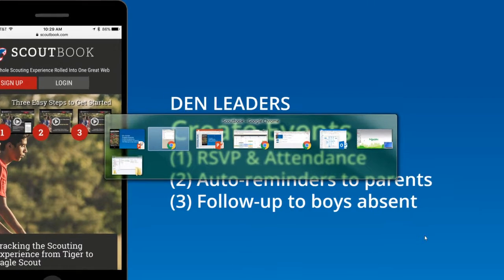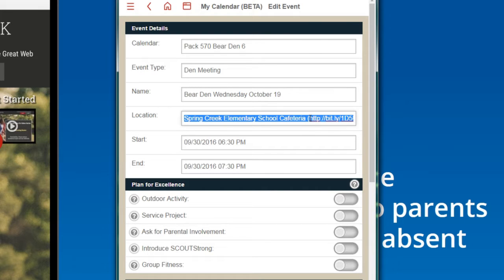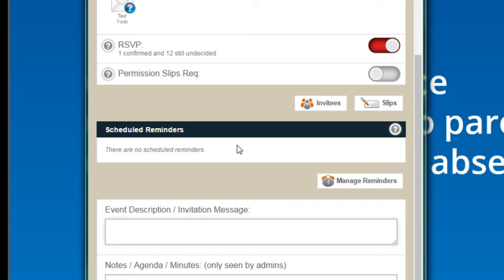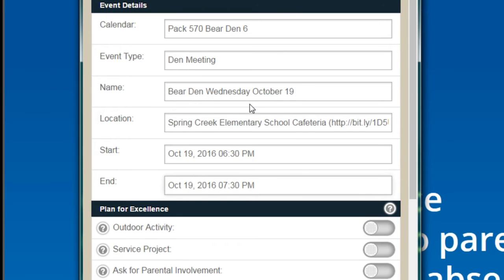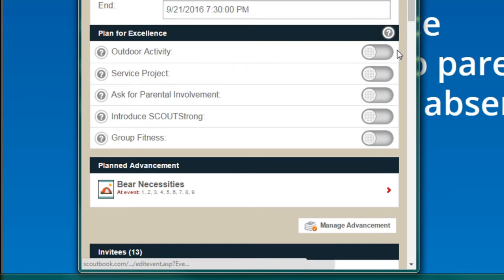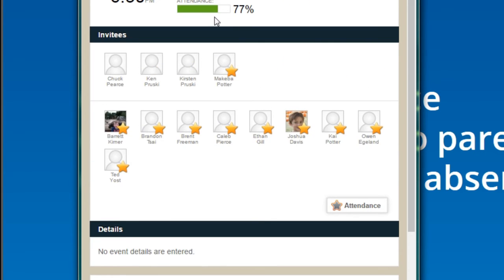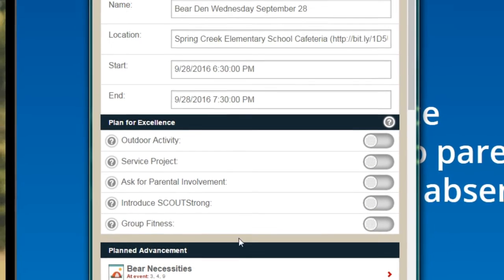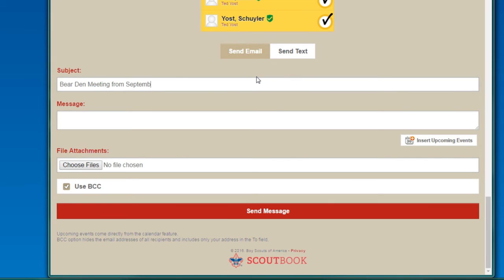Scoutbook.com | Create an Event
As a leader, simple communication for scouts and parents is critical. Creating events that allow for RSVP, recording what you worked on, and taking attendance is critical to simplify having your records up to date. This video shows you how to do that.